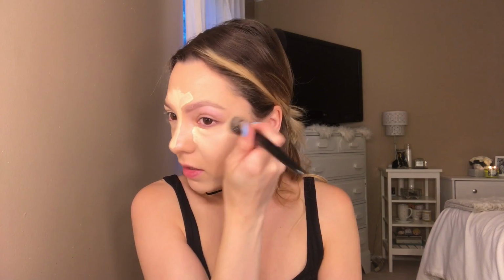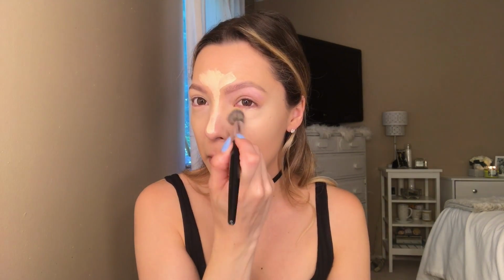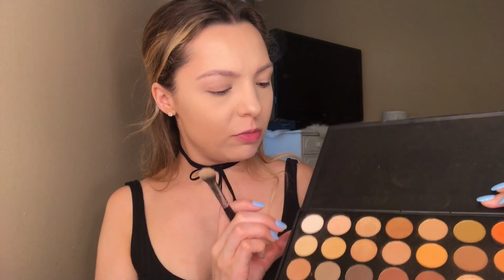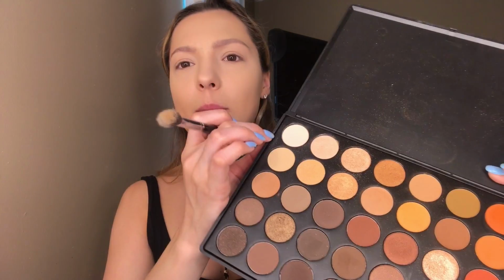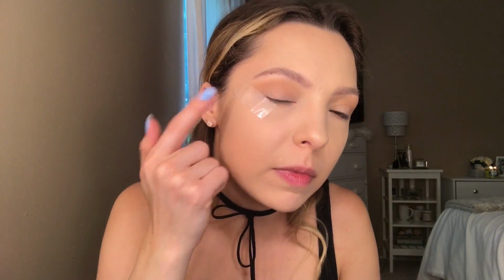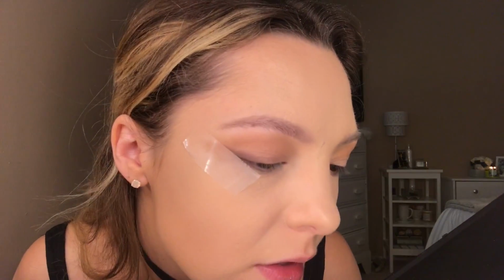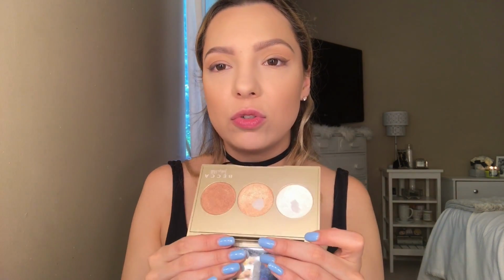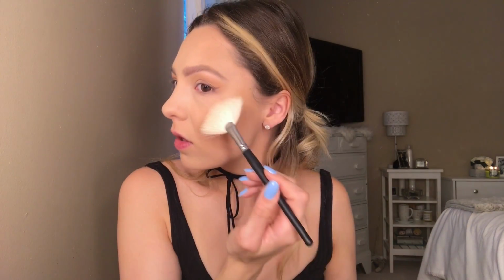Chatty GRWM| Kylie Jenner Inspired Makeup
don't forget to leave me some video recommendations or give this video a thumbs up for more celebrity inspired looks!